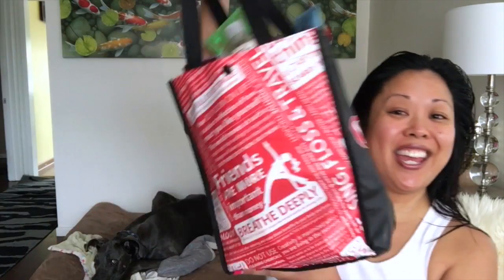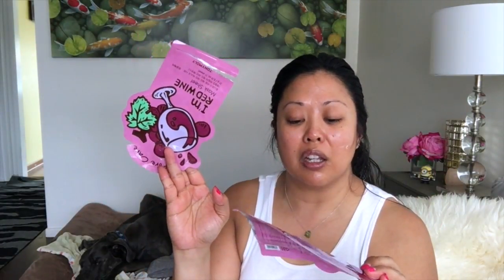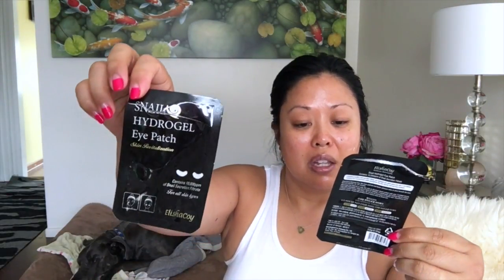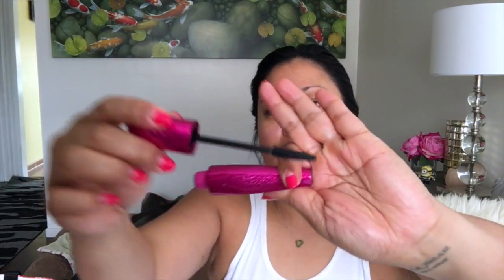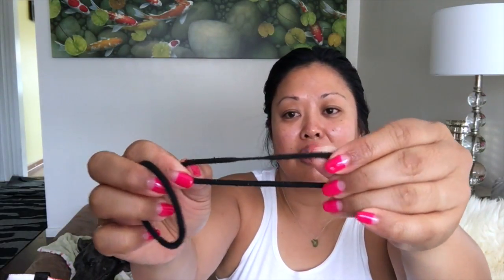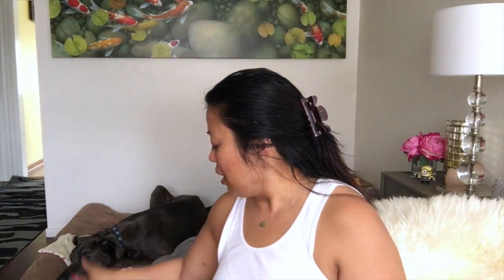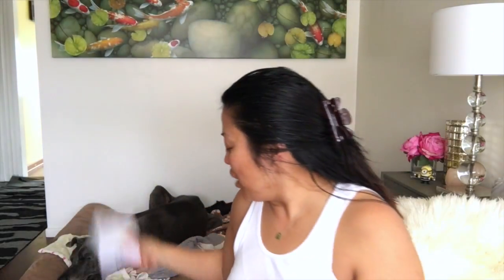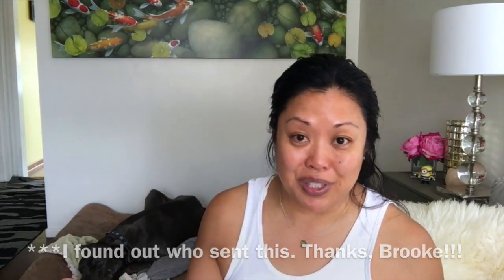Mask Monday and Trash Talk: my empties/will I repurchase?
Let’s put on a mask and go thru my trash to see what makeup/skincare/haircare I would or would not repurchase. And I will let you in on my skincare routine for maturing skin.

There are 2 prizes to win: a Pat McGrath liquid lipstick, 3 matte lipsticks and a palette. A Juvia’s Place palette, Nars liquid lipstick and Sephora Collection highlighter palette, 2 lipsticks and skincare.

18 and over
Open internationally
Enter now thru 6/28/2018 (daily entries available)

Hi, I'm Kat from Rented Fashion. I'm a professional woman who's day job is outside sales in Southern CA. I films YouTube for fun and a creative outlet. It means a lot to me.

Thank you for taking the time to watch my video.